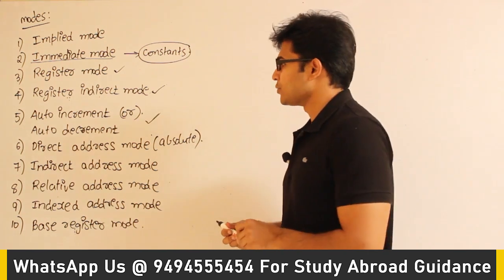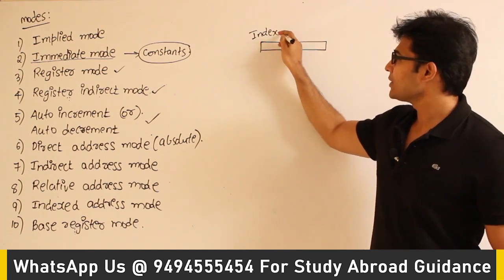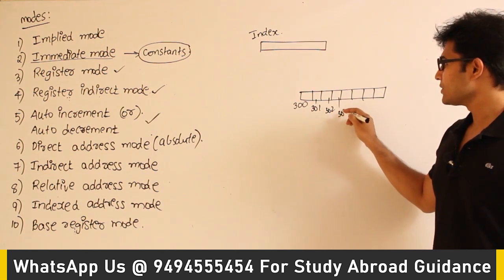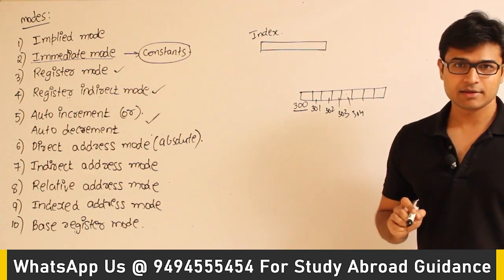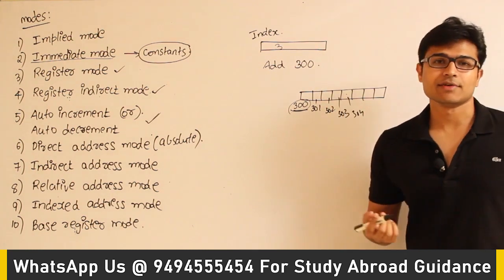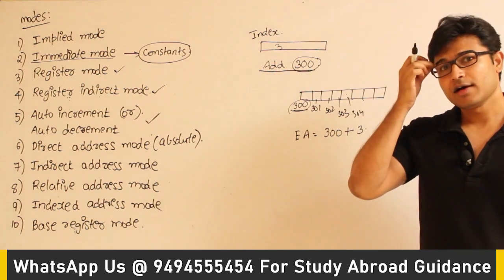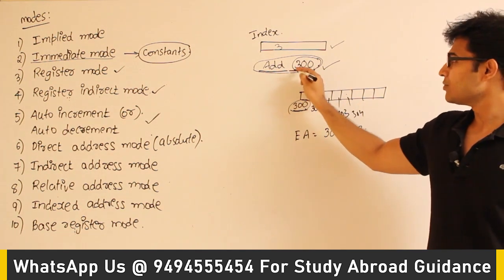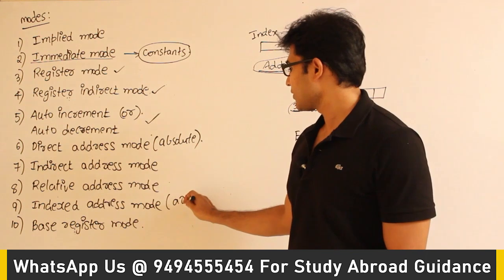COA | Machine Instructions & Addressing Modes | Indexed addressing mode | Ravindrababu Ravula